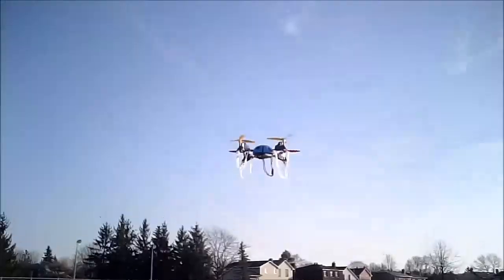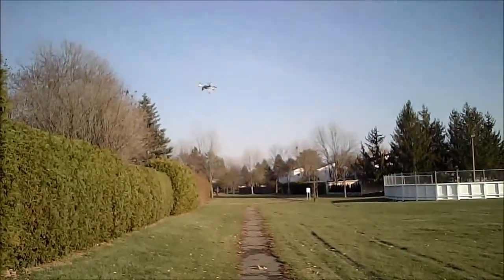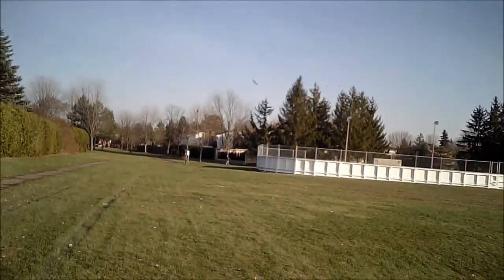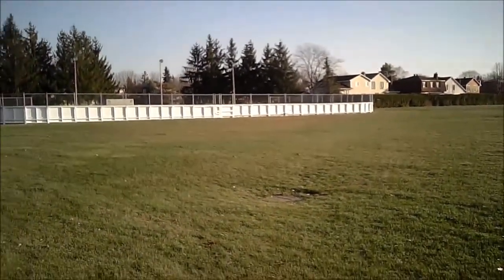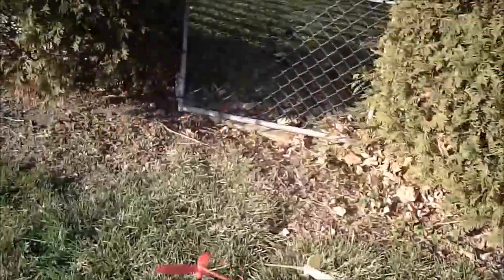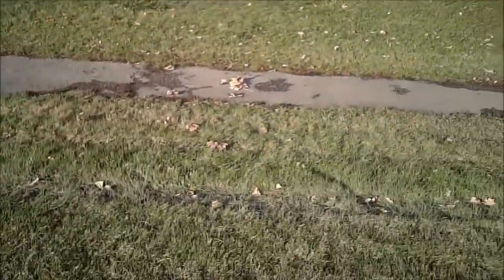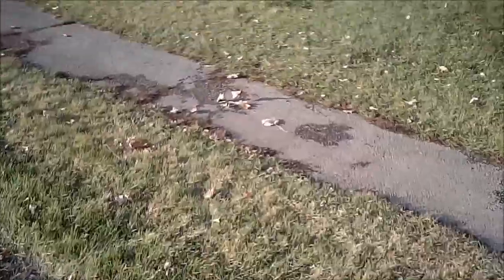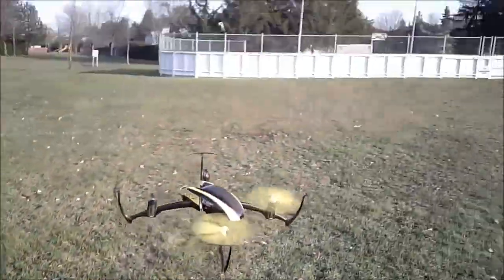FY999 and Blade Nano QX Quad flying!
A beautiful November day (Shouldn't it be snowing!?) and had to get a couple of my quads out for a fly.
Here you'll see 1 battery into the ever fun FY999